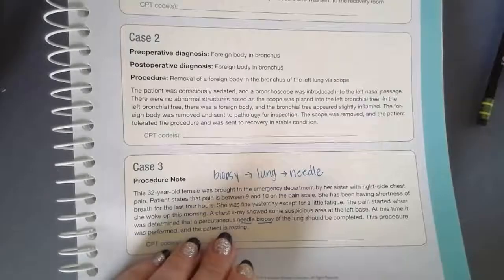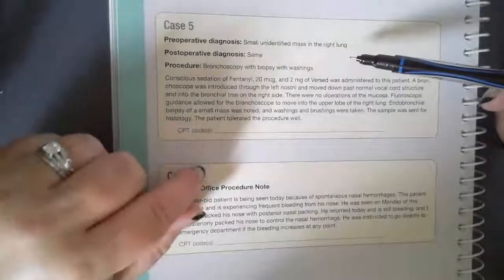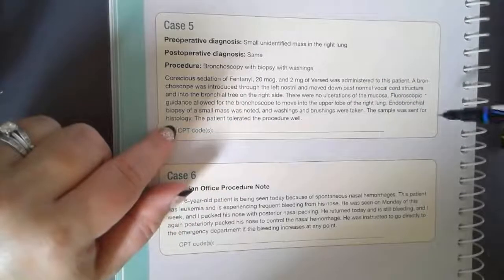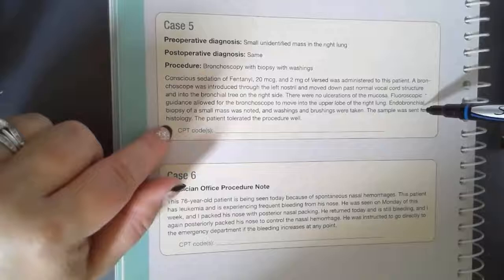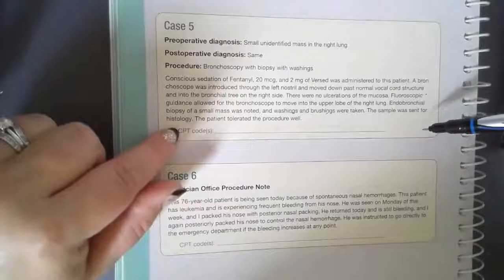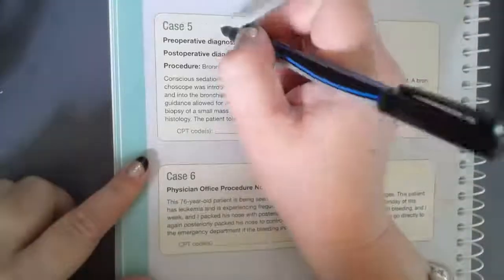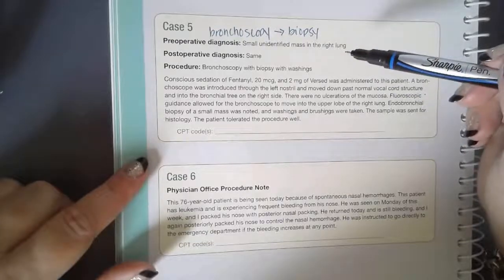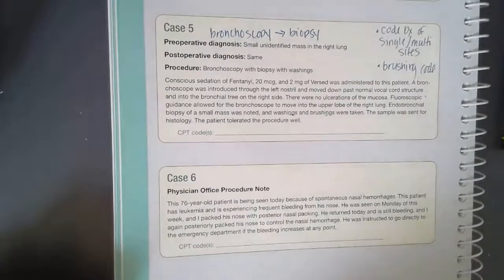OT066 Ch. 7 Cases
OT066